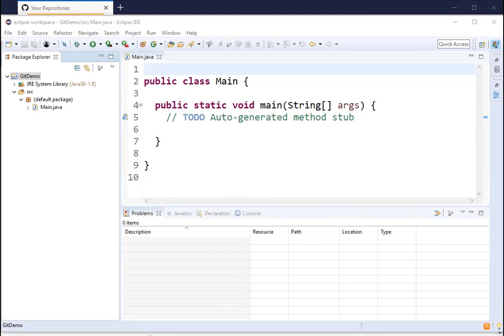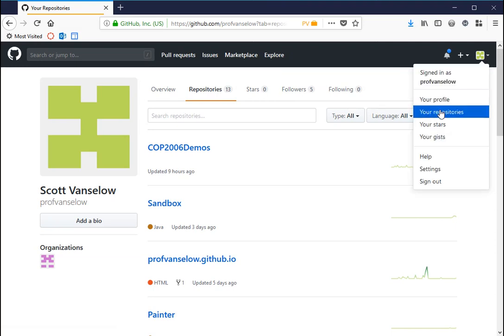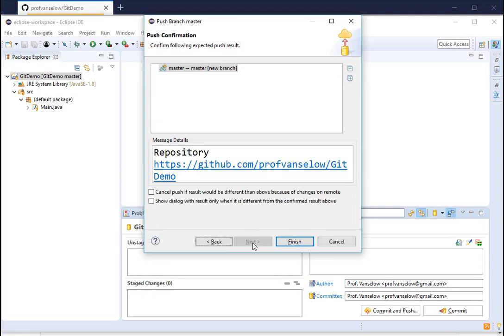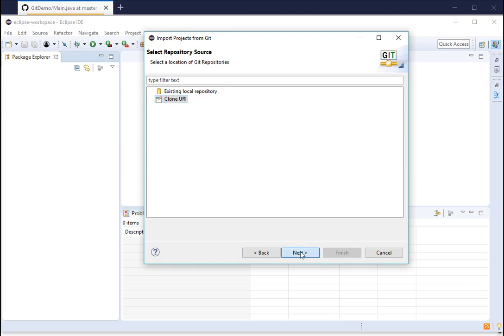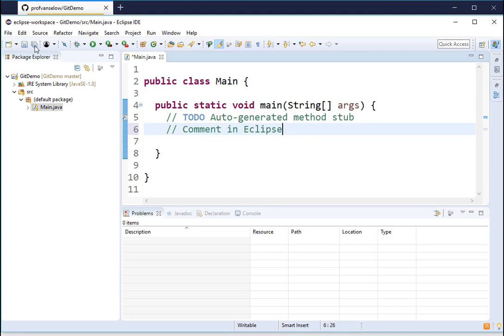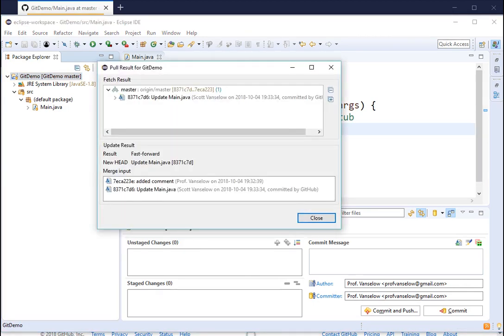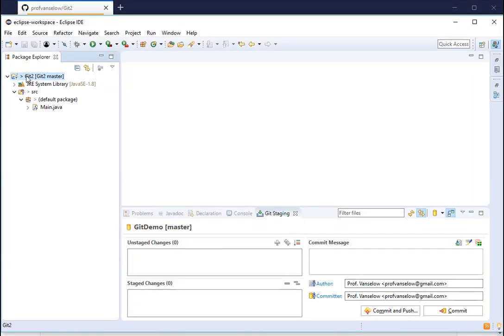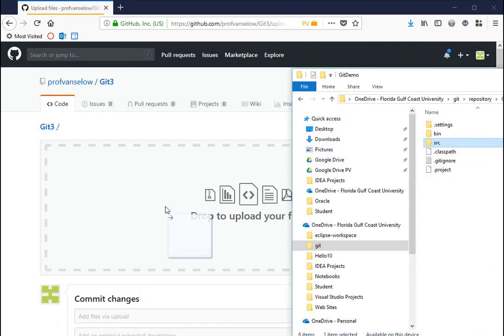EGit - Eclipse GitHub Integration Basics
Untracked = not staged or committed
Staged = about to be committed
Committed = "records changes to the repository", used in connection with your local repository
Repository = an on-disk data structure which stores metadata for a set of files and/or directory structure, one per project, local repository is on your computer, remote repository will be on GitHub
Push = sends to a remote repository
Pull = a Fetch followed by a Merge
Fetch = gets from a remote repository
Merge = combines repositories